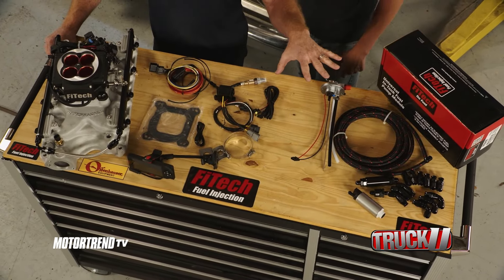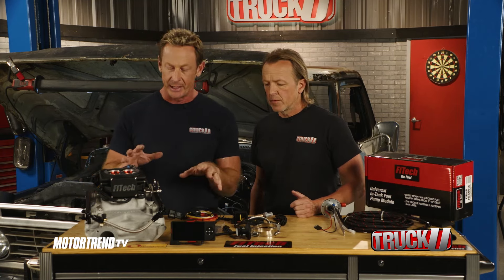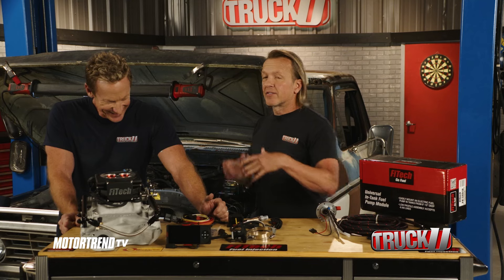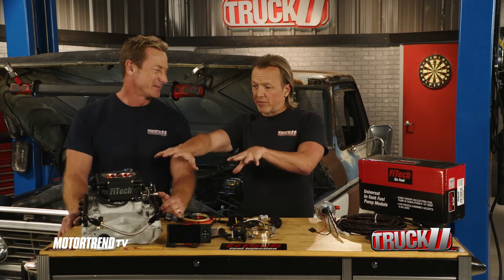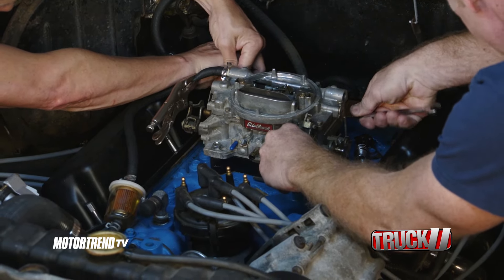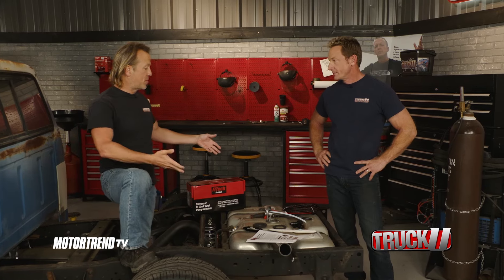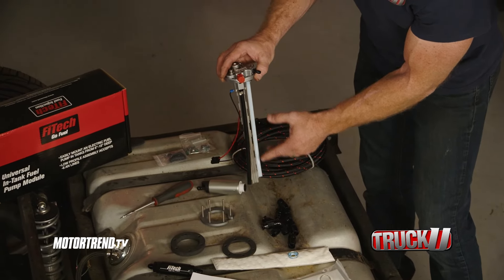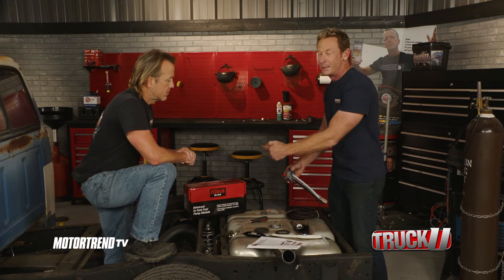Truck U | FiTech EFI Installed on a Ford F100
This Ford F100 is already rockin' a 351 Windsor but the crew over at @fitech_efi supplied their Offenhauser 351W Port EFI System for even more performance! Check out the full breakdown of everything you need for your project!